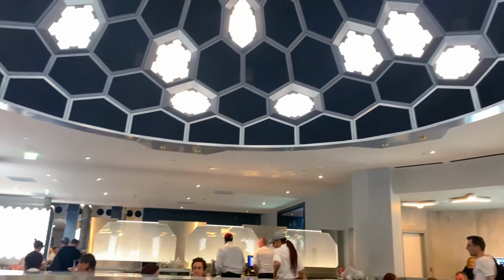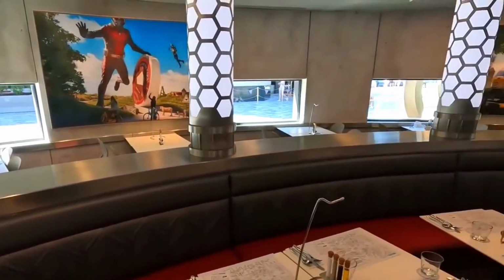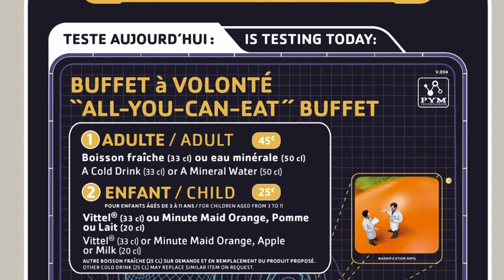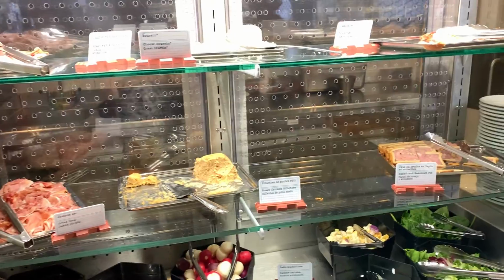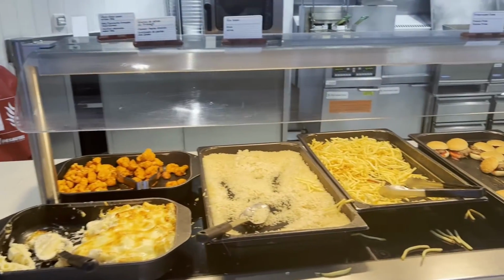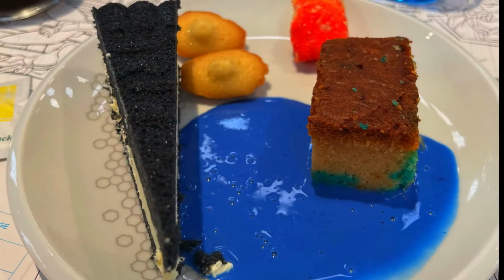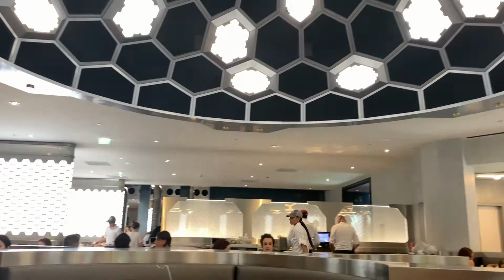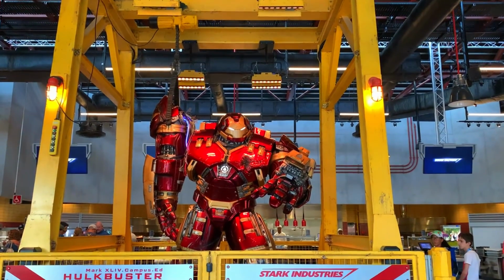Pym Test Kitchen Review - Disneyland Paris Studios Park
In this video we cover a complete review of Pym Test Kitchen in the Walt Disney Studios Park

TIMESTAMPS
00:00 Intro
00:17 Overview
00:24 Theming & Backstory
01:38 Menu & Food
04:08 Overall Review
04:57 Reservation top tips
05:33 Outro

Our channel is about all things Disneyland Paris. We cover lots of cool stuff such as Hotels, Rides, Dining, Snack, Bars, Shows, and Parades.